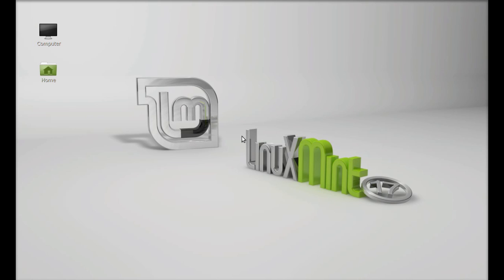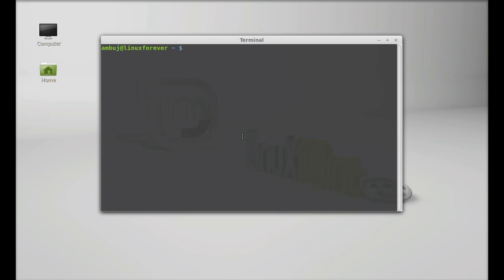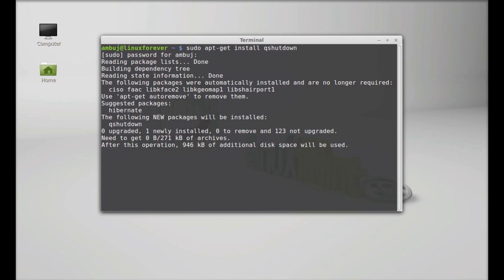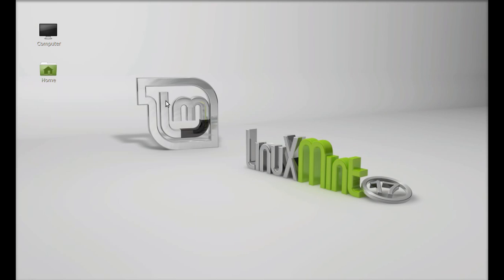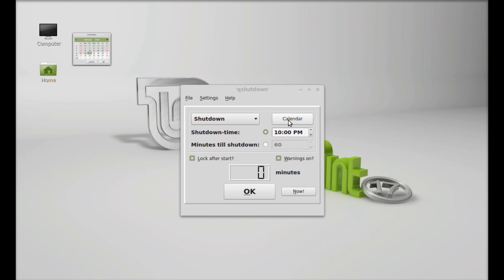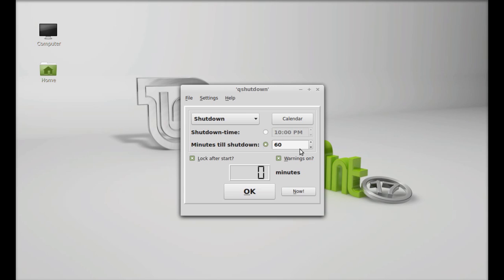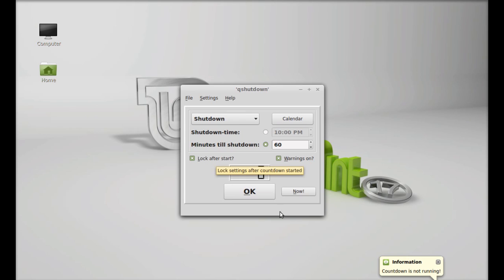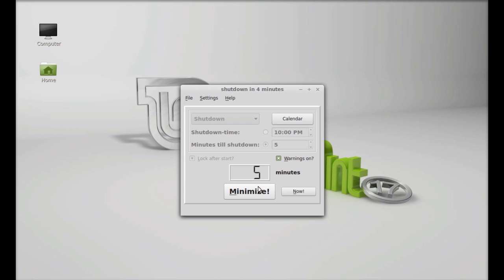Qshutdown for Linux Mint : Schedule system shutdown, reboot, suspend & hibernate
Install :
sudo apt-get install qshutdown